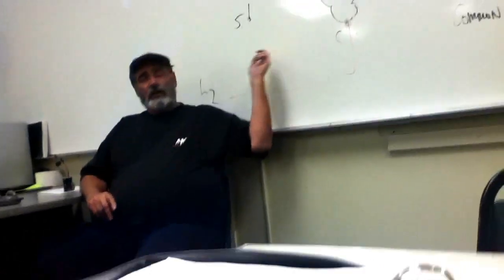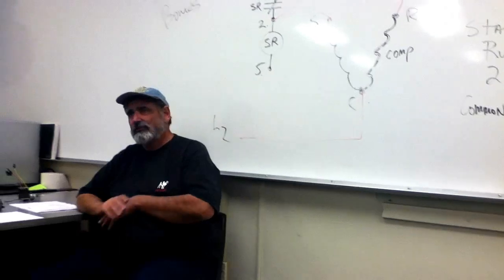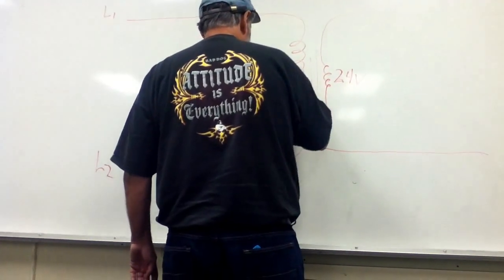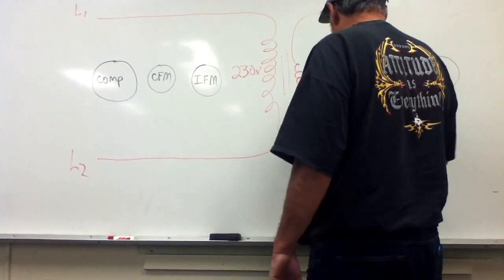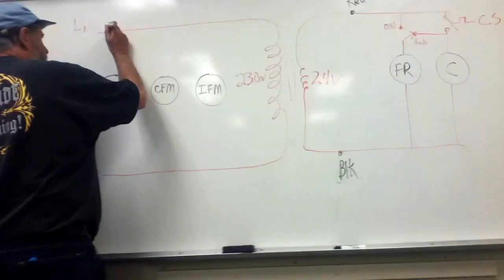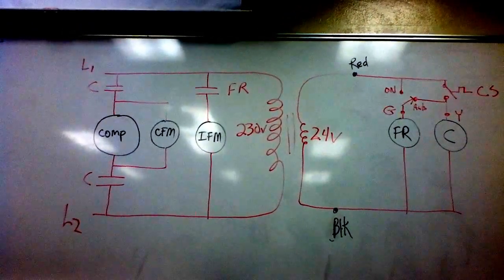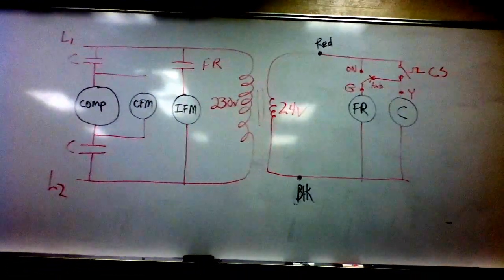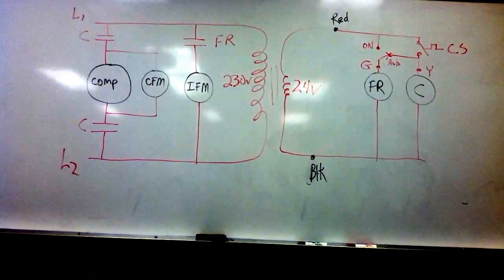HVAC The Central Air Conditioning Diagram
RCC Professor Burris discusses the basic components the central air conditioner, and how it is wired.